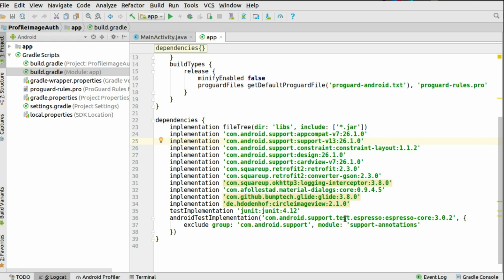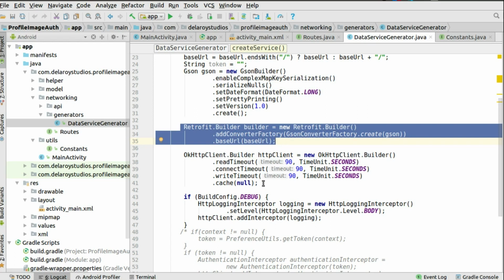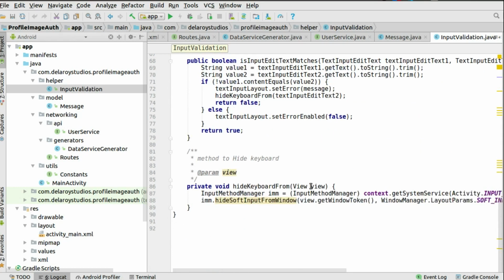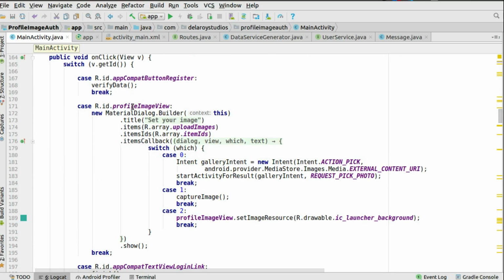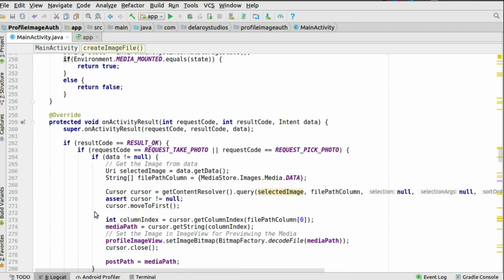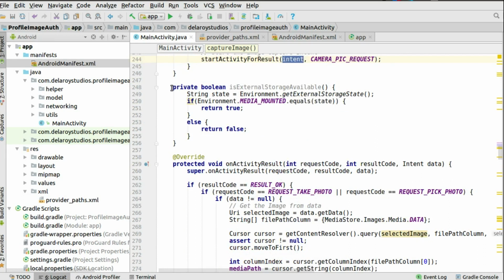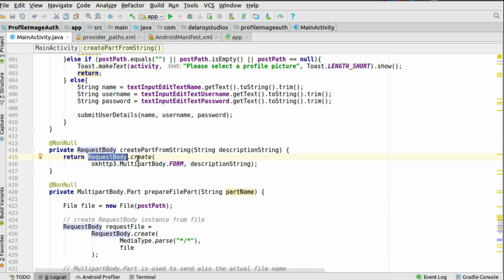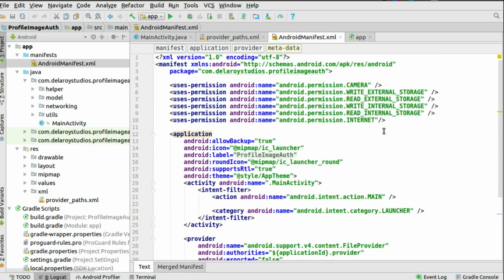ANDROID USER AUTHENTICATION WITH PROFILE IMAGE UPLOAD TO MYSQL DATABASE PT2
This is the concluding part of the user authentication profile image upload to the mysql database server .